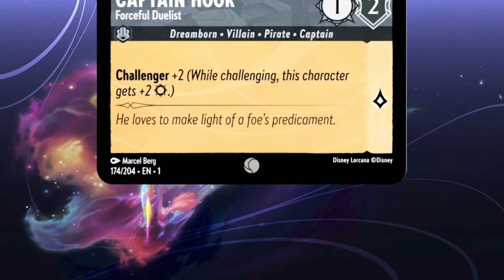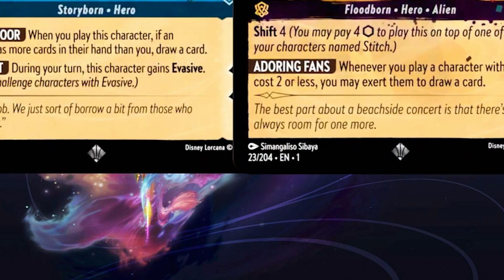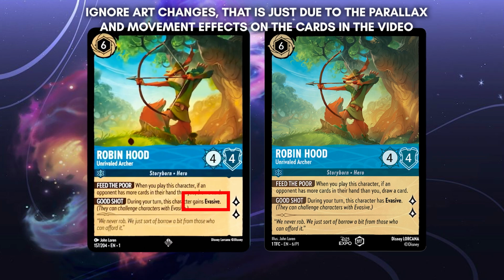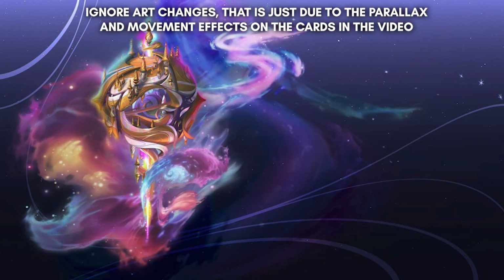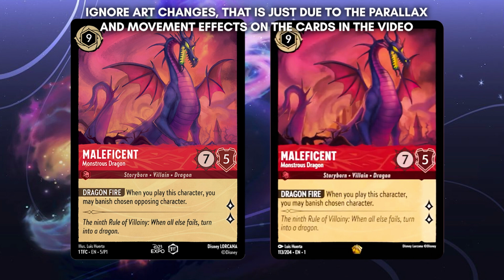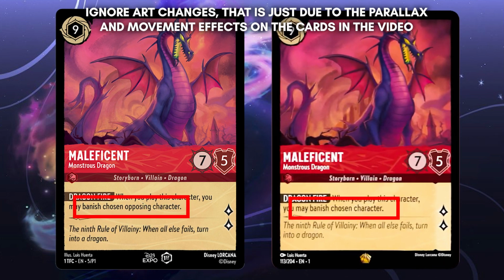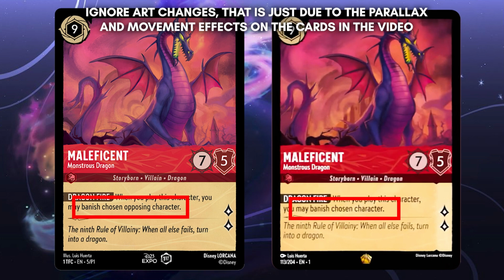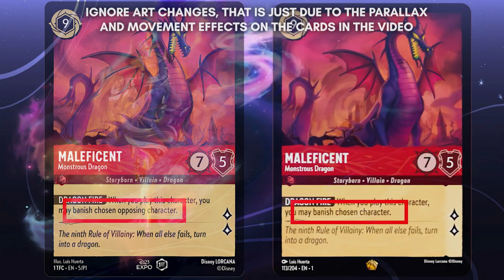6 Things You MISSED | Lorcana News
In all the excitement, some tiny, but still awesome details may have gone under your radar... check out these 6 things you may have missed about the Lorcana Product Line announcement!

About
'The Illumineers' YouTube channel is completely fan run and is in no way associated with Disney, Ravensburger or their partners.